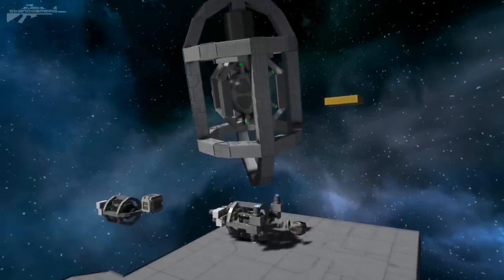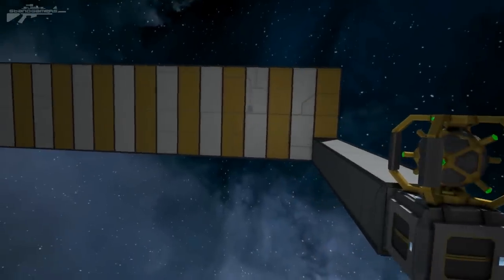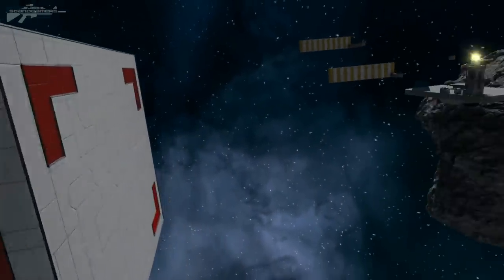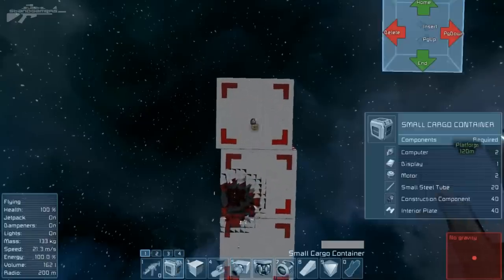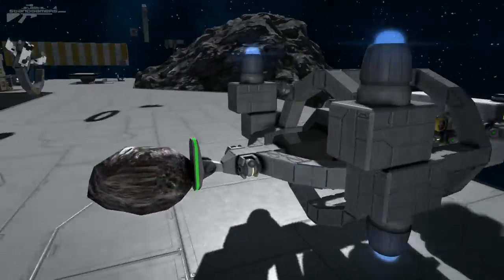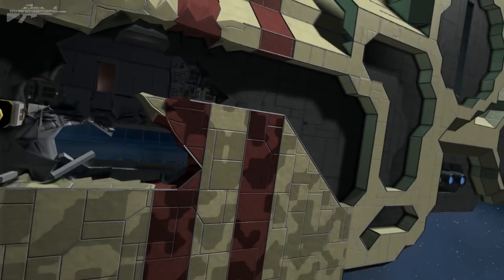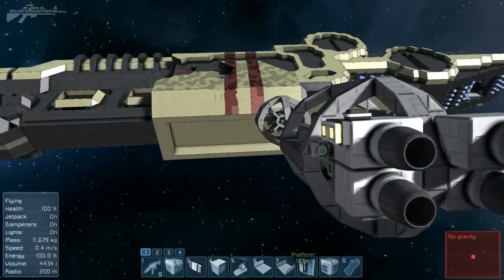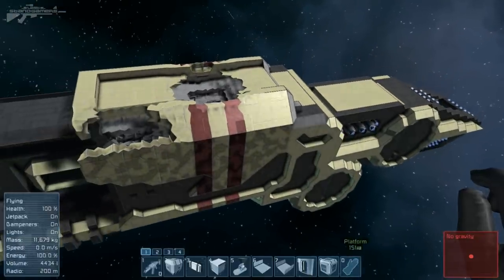Space Engineers - Explosive Experimentation, Resources Sufficient Torpedo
I have not experimented around with new weapons designs for some time now so today I experiment at the other and of the spectrum. Instead of make some over complicated weapon off mass destruction I look into building an affordable but deadly weapon.